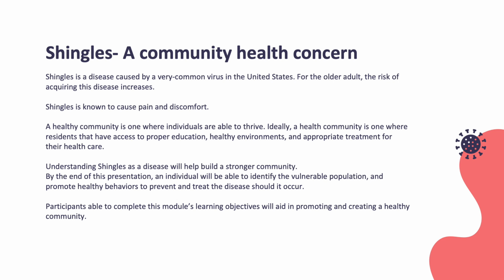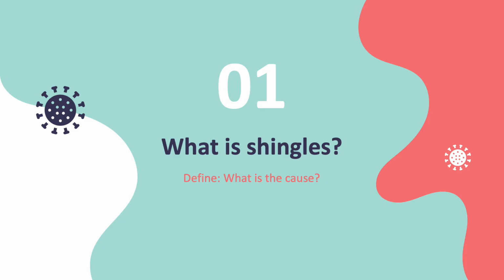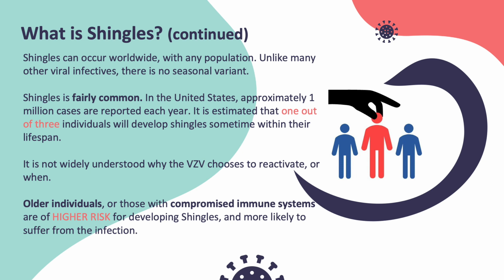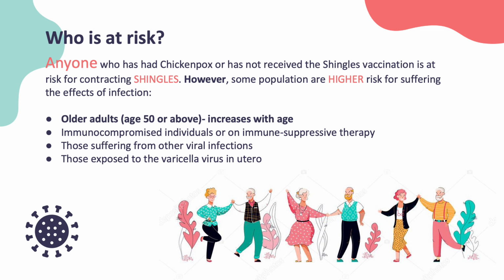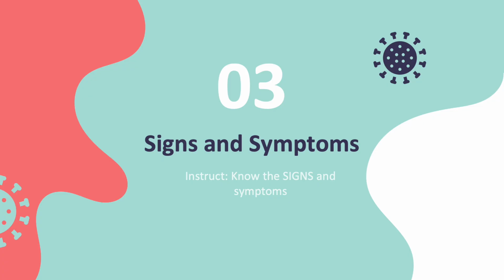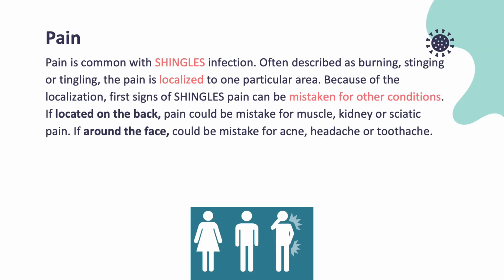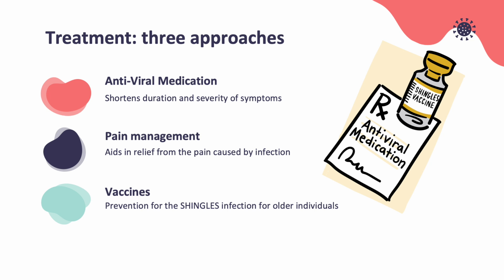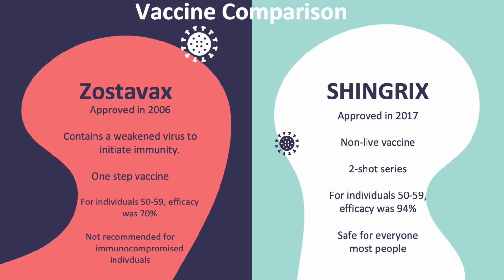SHINGLES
Shingles and the Older Adult
Pre-Test: